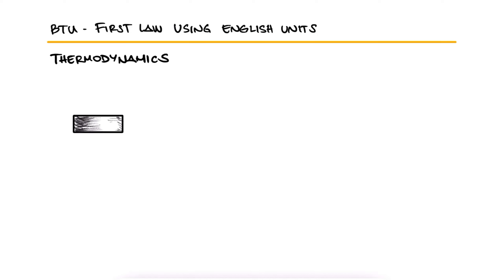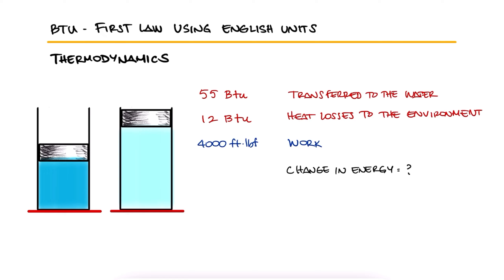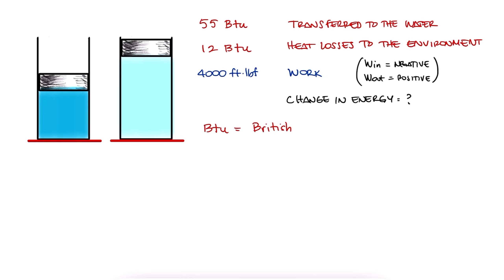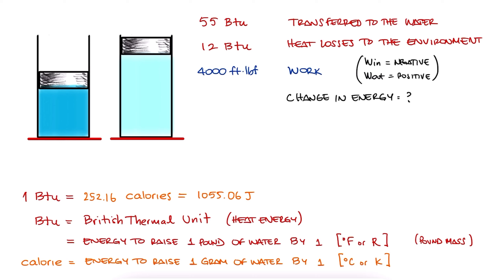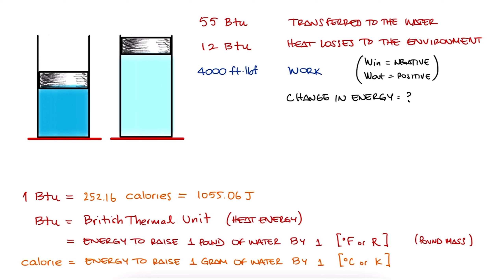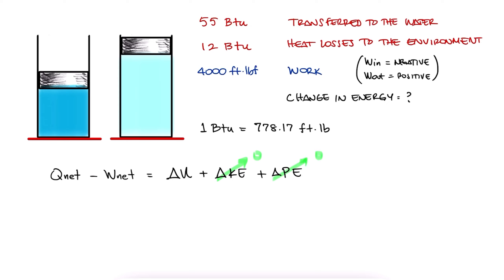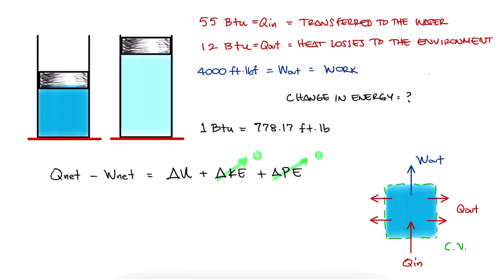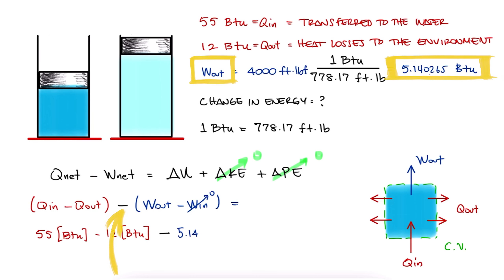What's a Btu - English Units & 1st Law of Thermodynamics in 4 Minutes!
Conservation of Energy Equation Using English Units (Btu and ft∙lb)

Other Thermodynamics Lectures:

28. Otto Cycle:
29. Standard Diesel Cycle:
30. Rankine Cycle: